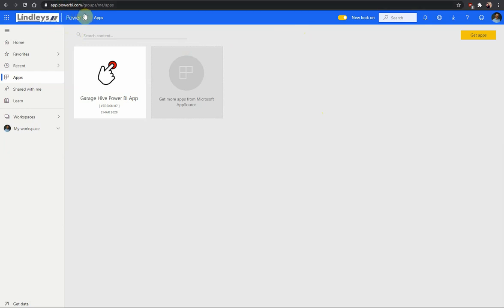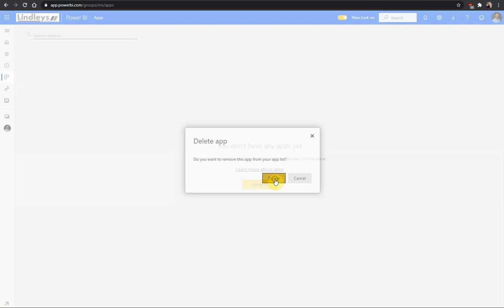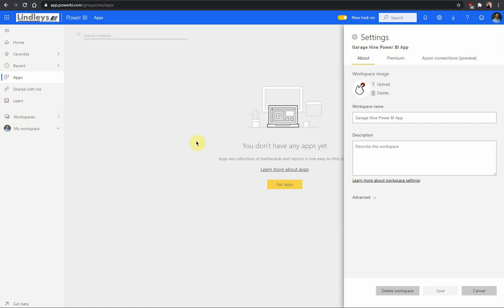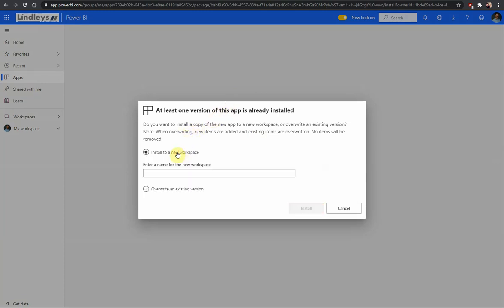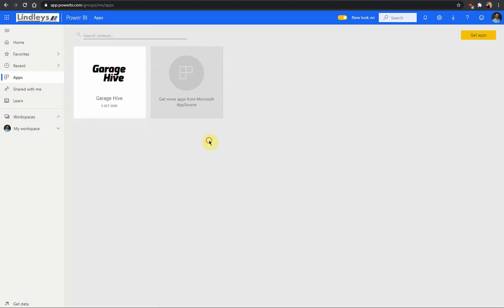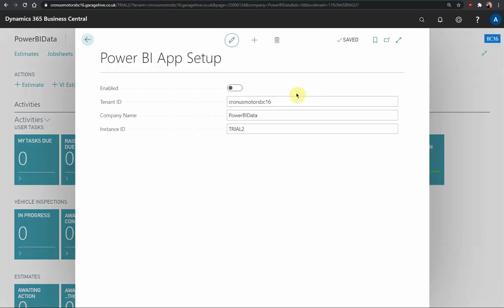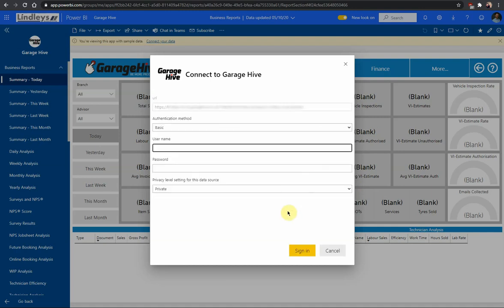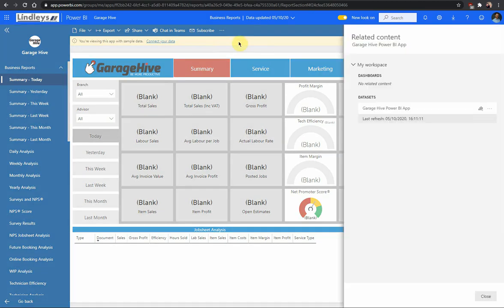How to delete your old Power BI app and install the new one (BC16) - Garage Hive